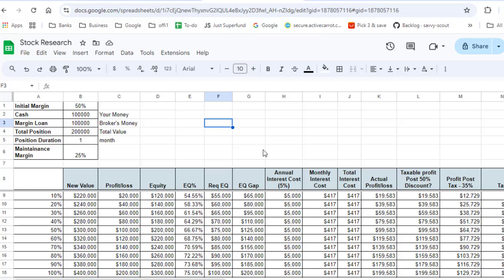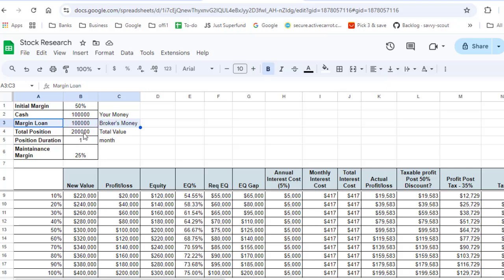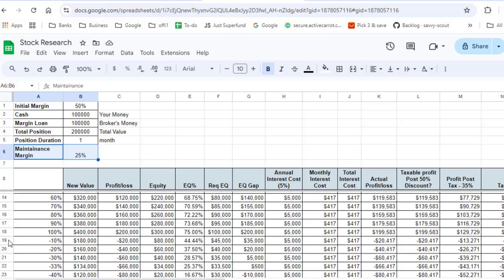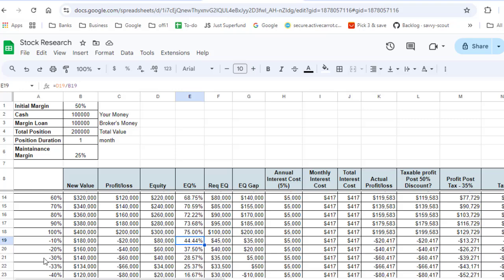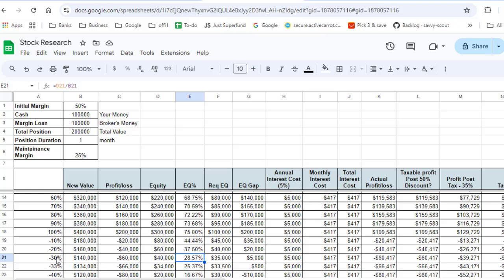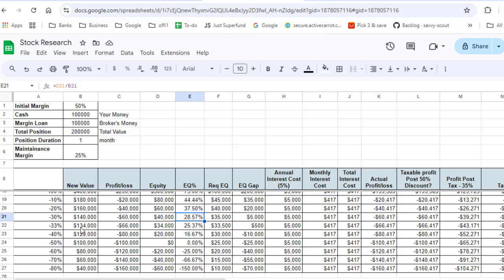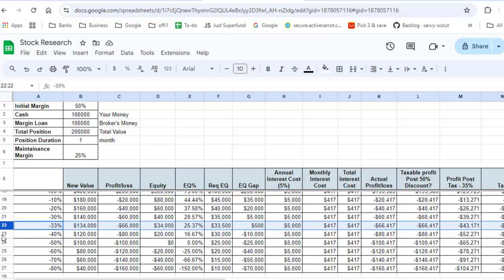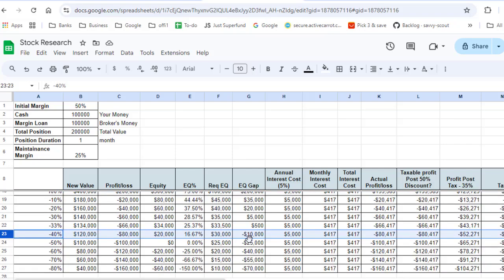Initial Margin vs Maintainance margin | margin call